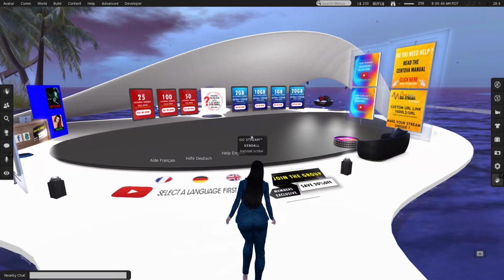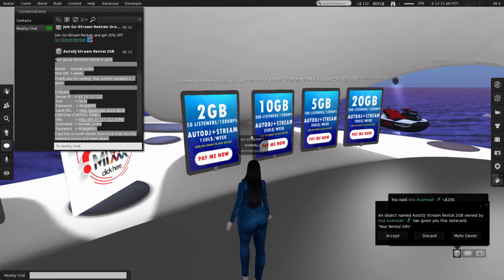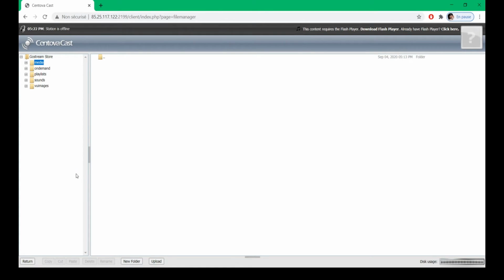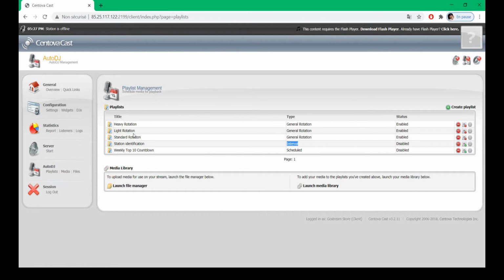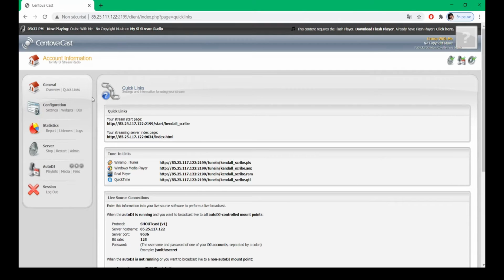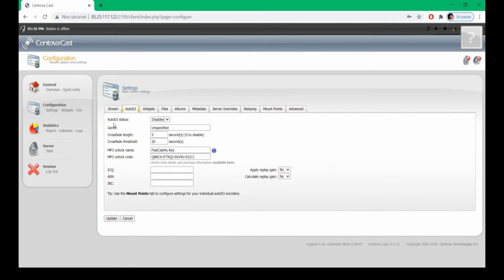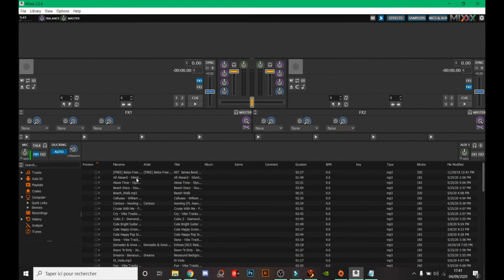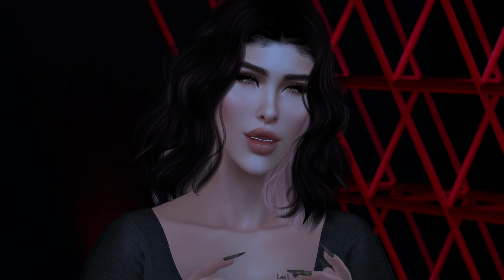How to START your RADIO in Secondlife, AutoDj/Stream Tutorial with Go-Stream 📡🎶 GO-STREAM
⛔ Please don,t change the password in centova cast panel. The Ipads do not support changing the admin password, so in the Centova server the original admin password would remain, which would create a discrepancy.
👉 The Password changing will just work When you purchase a stream from our shop in marketplace or from our online portal

Hello dear customers and Secondlife users, today we will show you how to perfectly and successfully start and make your own radio in Secondlife or on the web both works ! This is a guide tutorial step by step on how to use GO-STREAM AutoDJ, you are a club owner, manager, store owner, entertainer or DJ, owning a radio allows you to be free and select your own music playlists, include your own advertisement without any ads running, host your own shows and even use a 128kbps included stream that you can switch from the radio, this tutorial is step by step and guarantees you 100% working Radio in Secondlife and the web !

👇Are you interest to become a DJ and want to learn how to use Streams and MIXXX ? Watch our Tutorial 👇

👉 Check GO-STREAM online ( for multi radios/streams and reseller program)